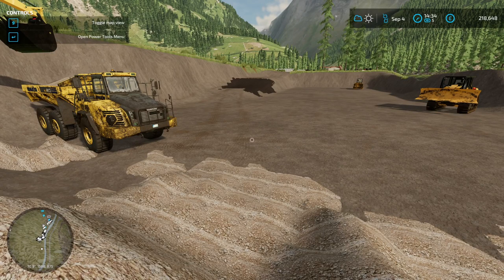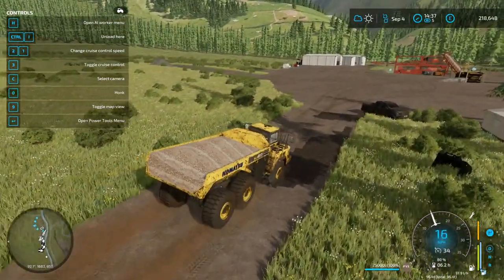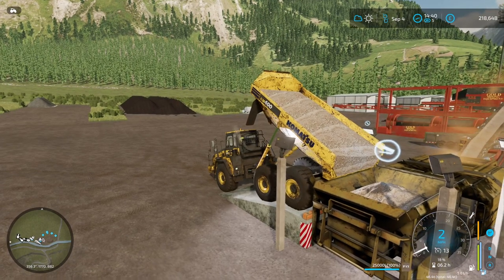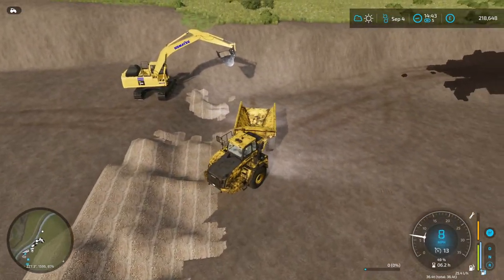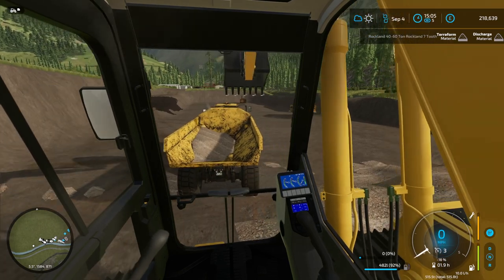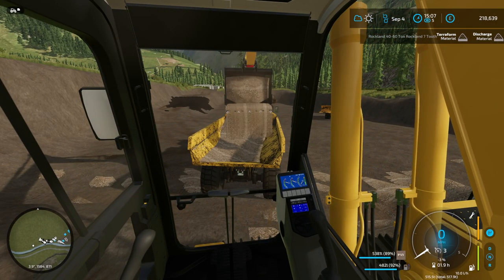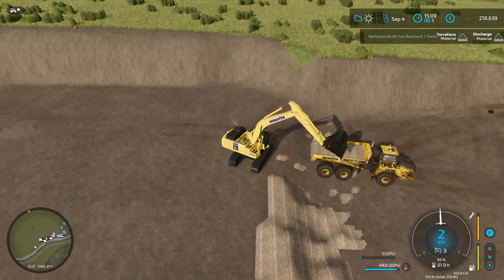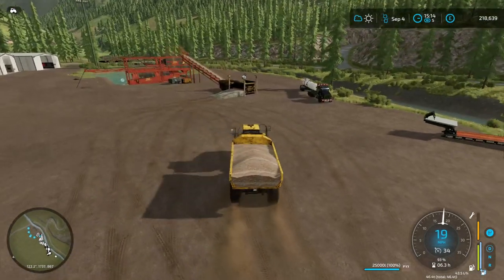The extension is huge!!! -- FS22 Gold Mining -- Episode 10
In this episode we have extended the cut, its absolutely massive!!!